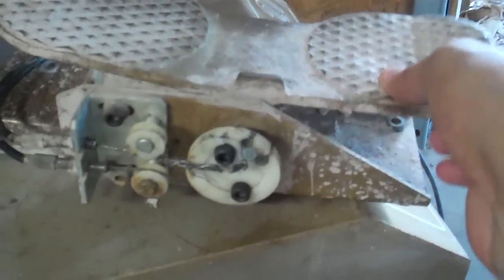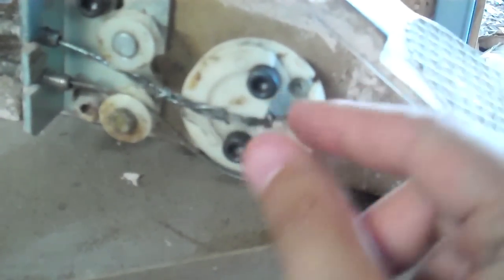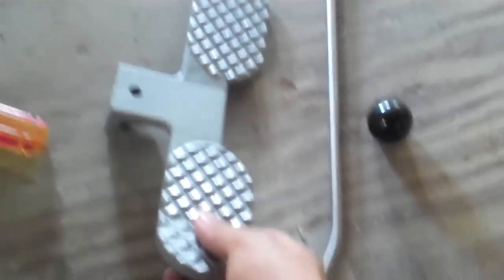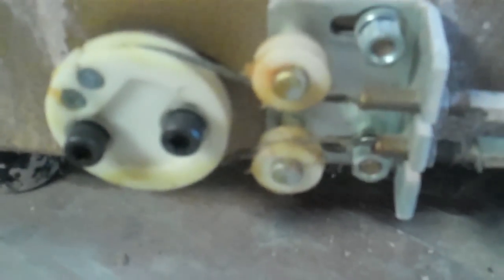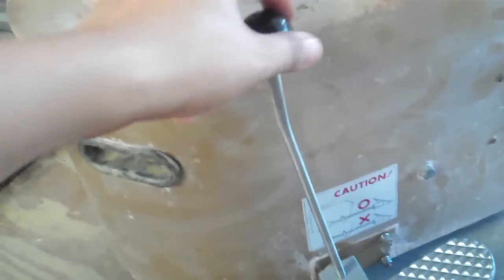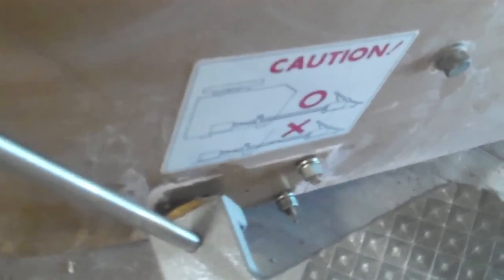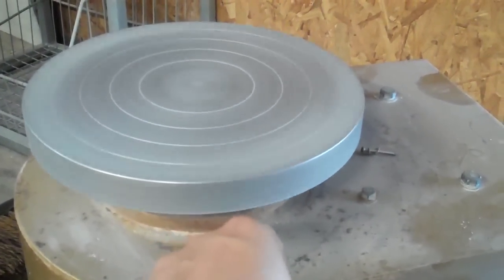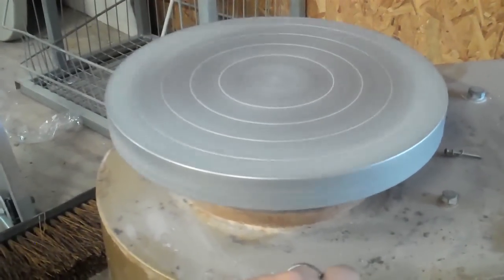new foot pedal for a pottery wheel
Replacing the foot pedal on a Shimpo wheel. Swaping a damaged detached system for the direct mount pedal. This is a very easy project and all you will need is a phillips screwdriver, 10mm wrench or socket and a allen or hex key.